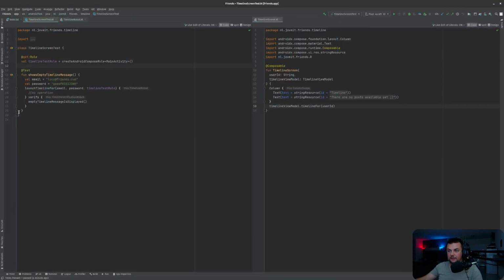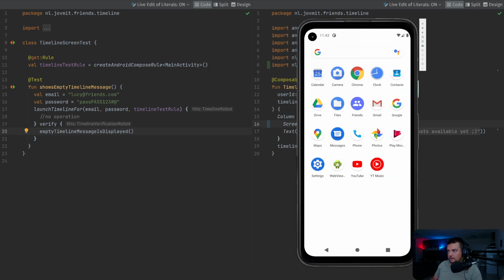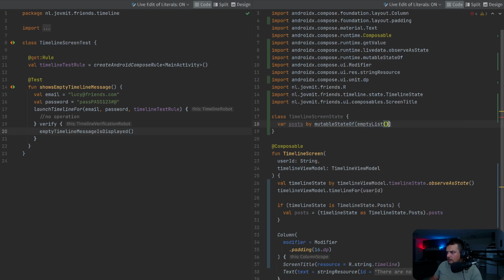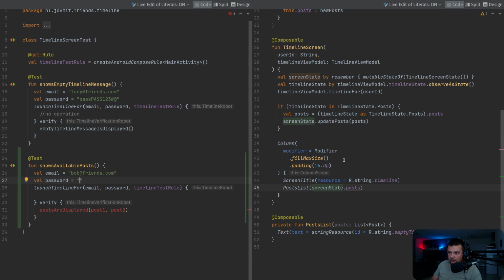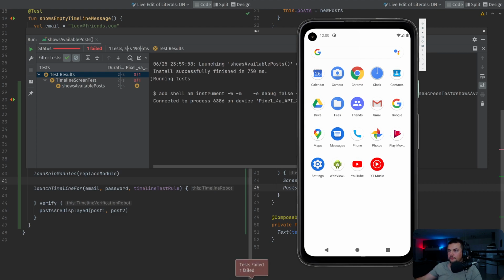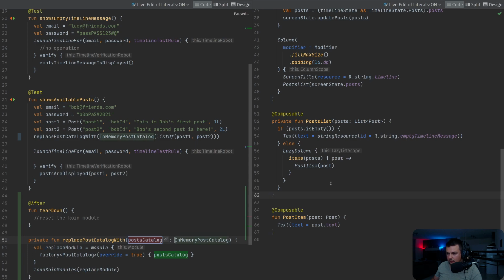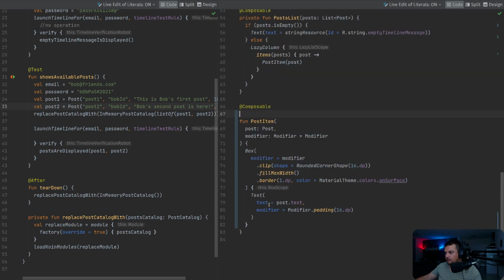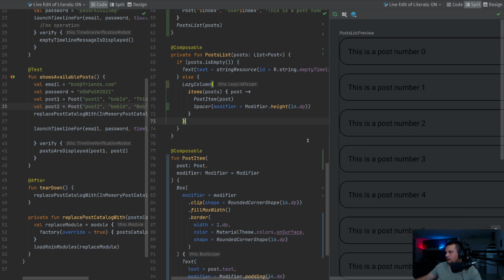Friends App Android Client Ep21 - TDD on Android Screencast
In this video we start shaping the timeline which gets capable of showing the posts in a scrollable list

Timeline:
00:00 Welcome
01:15 Improve screen title
07:35 Introduce screen state
13:30 Introduce PostsList composable
15:20 Are the posts being displayed?
23:25 Render the posts in a lazy column
25:15 Clean up the tests
29:40 Improve the posts UI
40:20 Wrapping up